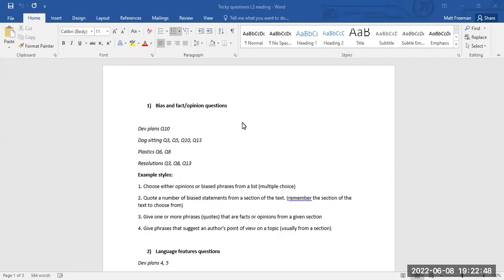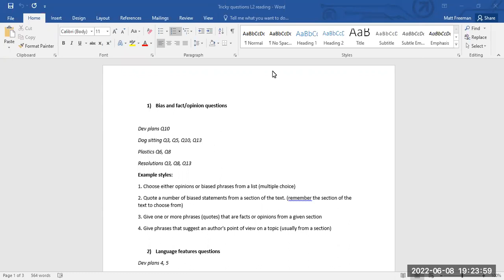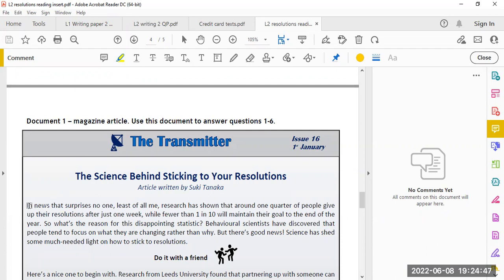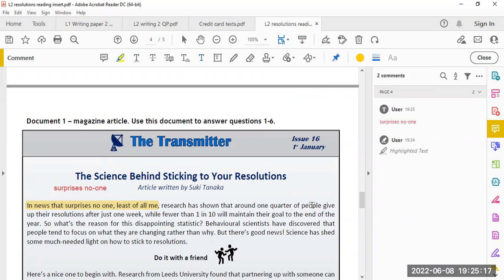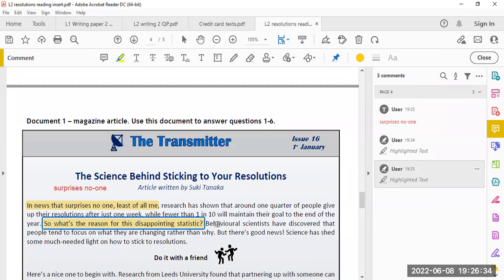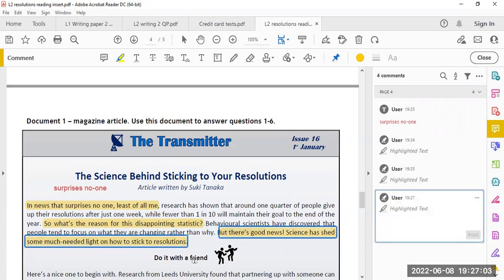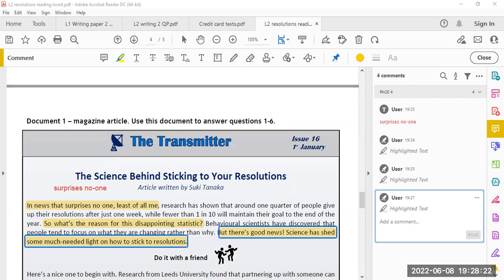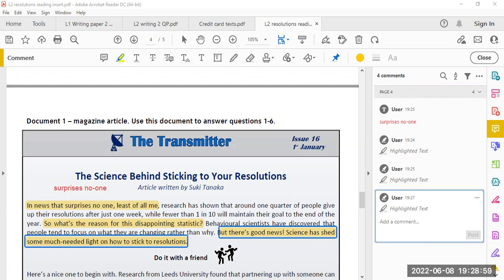L2 understanding bias, fact and opinion in the L2 paper